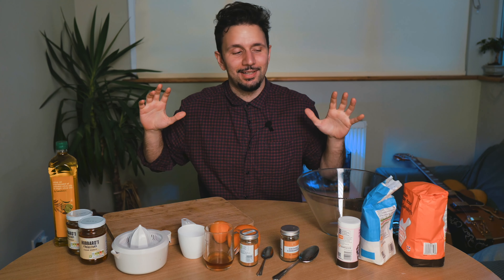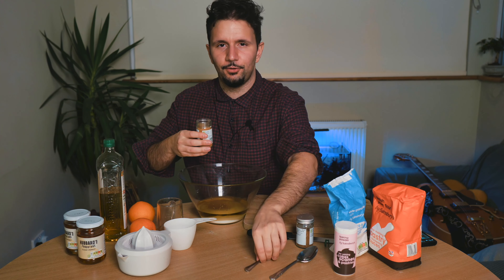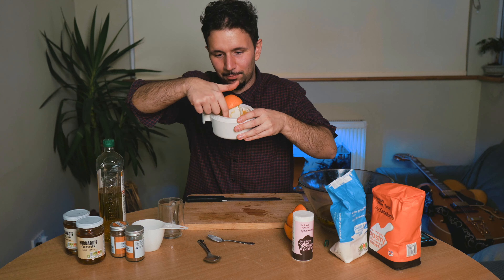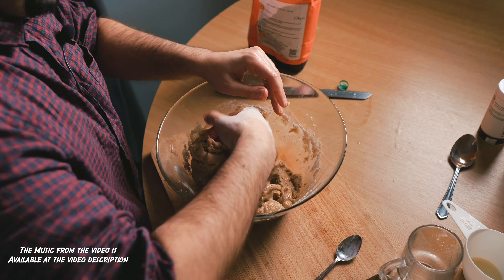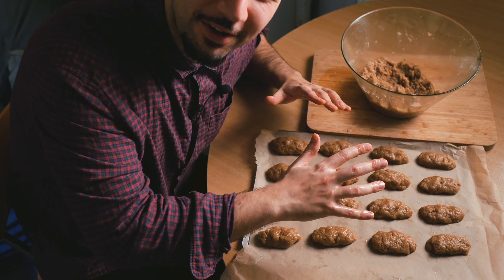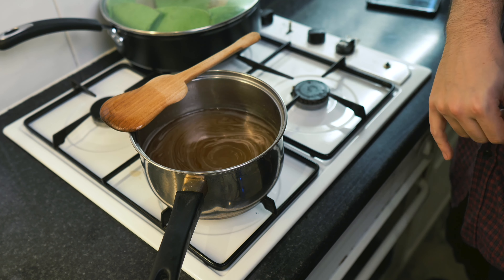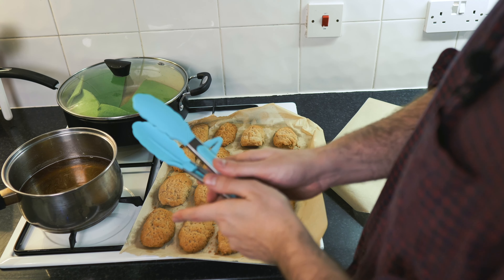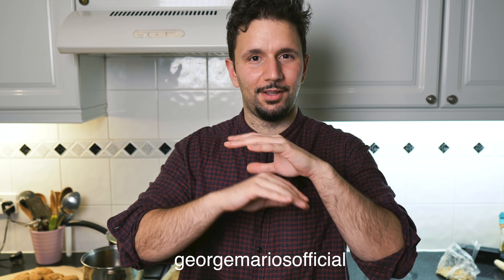MELOMAKARONA : THE BEST🇬🇷 Greek 🎄 Festive Dessert (my grandma's recipe )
😋 I hope you enjoyed the recipe of an absolute festive family favourite!

Chapters:
Intro/What's Melomakarona : ​00:00 - 00:52
Ingredients : 00:53 - 01:59
Making the dough/Measurements : 02:00 - 06:13
Inserting Flour/IMPORTANT : 06:14- 10:13
Shaping the "Melomakarona" : 10:14 - 11:42
Putting them in the Oven : 11:43 - 12:57
Making the Syrup : 12:58 - 15:35
Smashing Some Nuts! : 15:36 - 16:15
Baptising them the Syrup : 16:17 - 17:32
Nut Attack! : 17:33 - 18:54
Outro/Wishes : 18:55 - 20:01
Now we eat!: 20:02 - 20:29